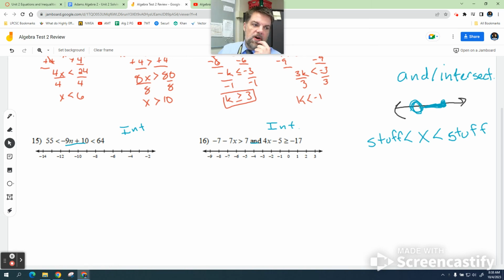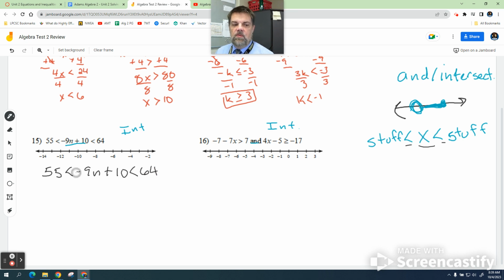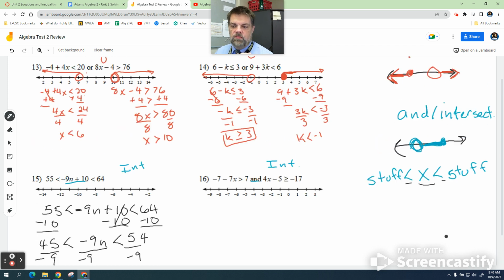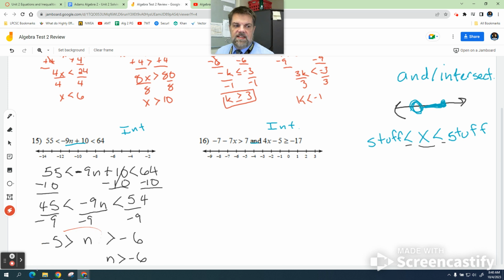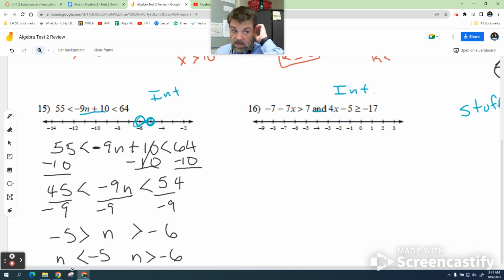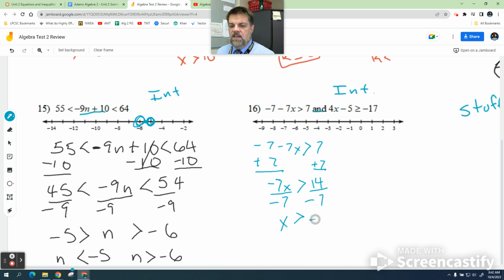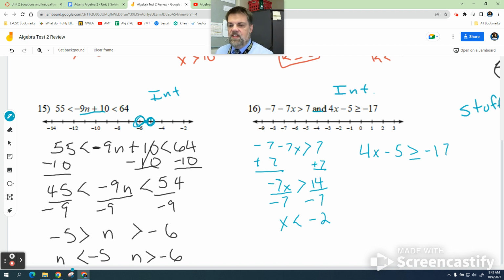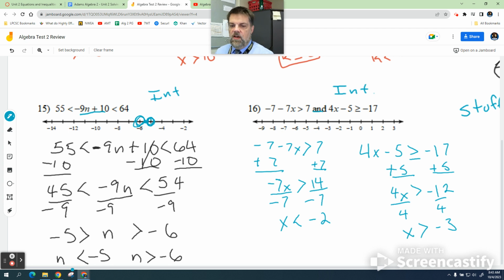Algebra 2 Test 2 Review Absolute Values and Linear Inequalities Problems 15 and 16